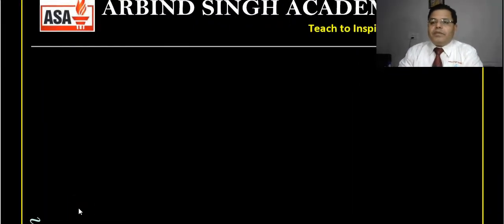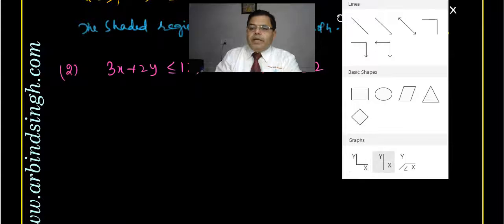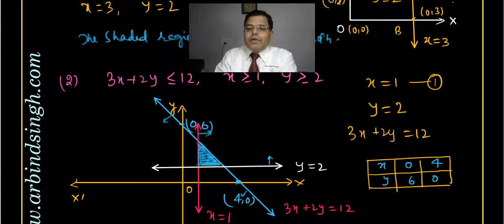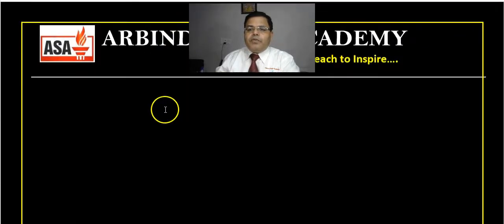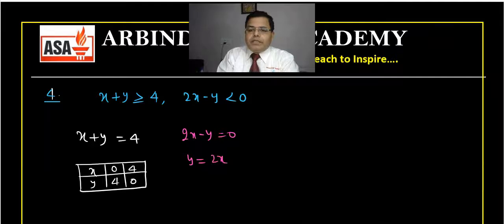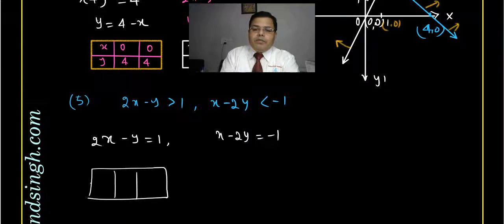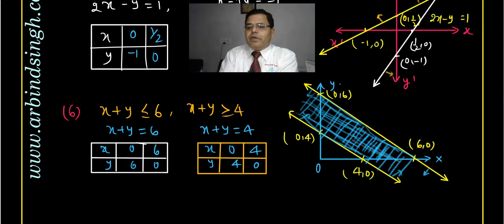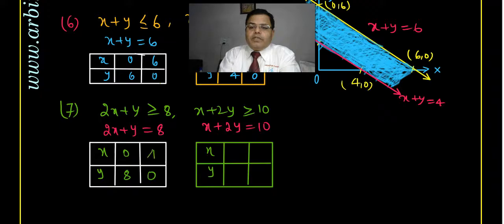Linear Inequalities Part-05